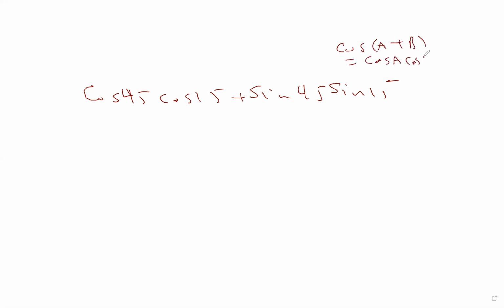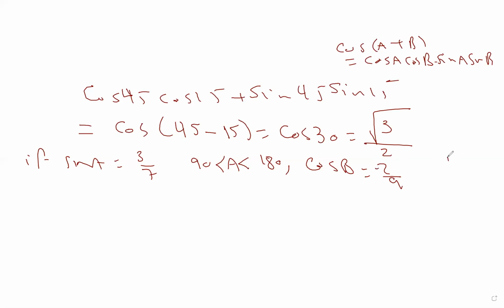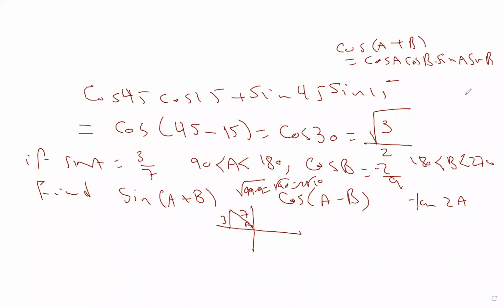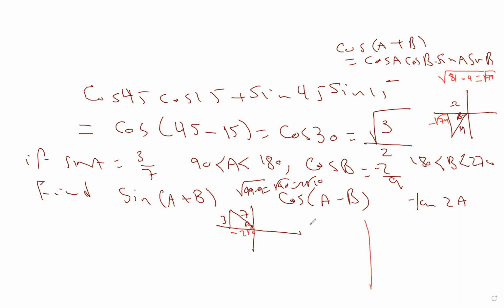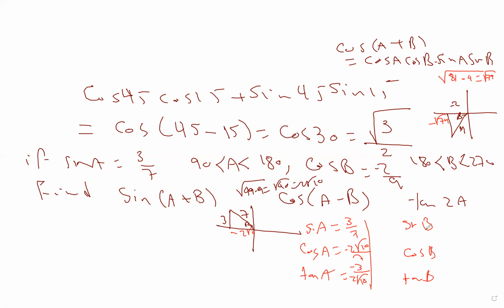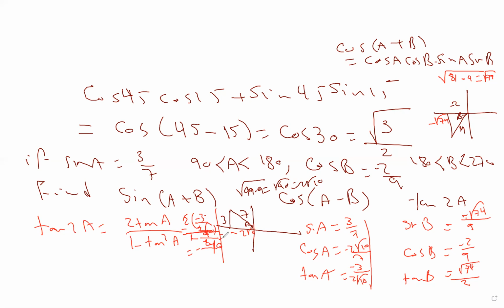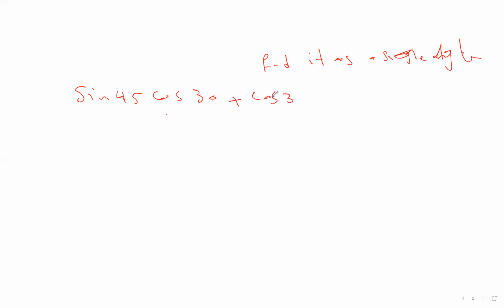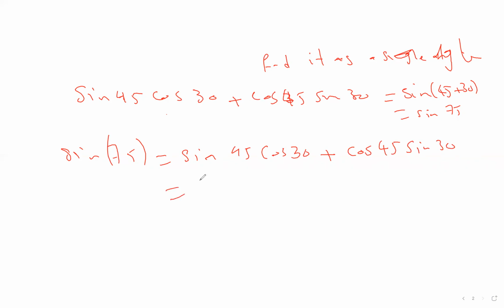G11 revision trig 28 2 2021